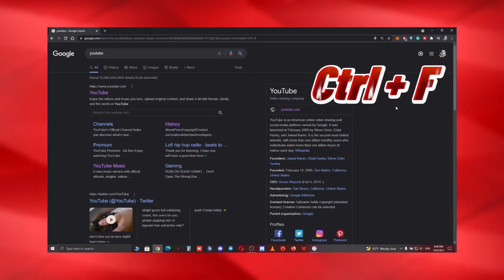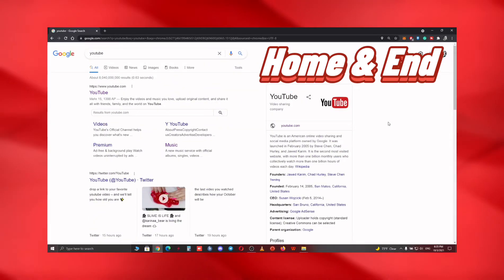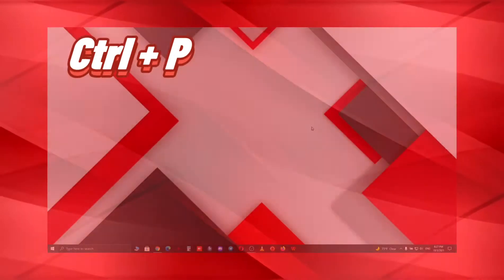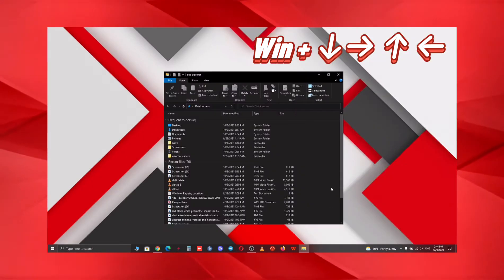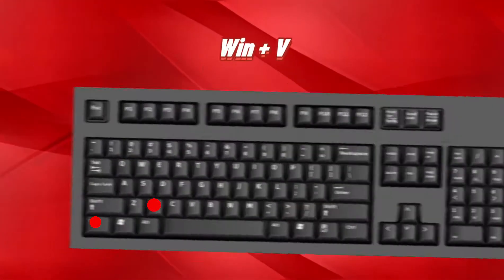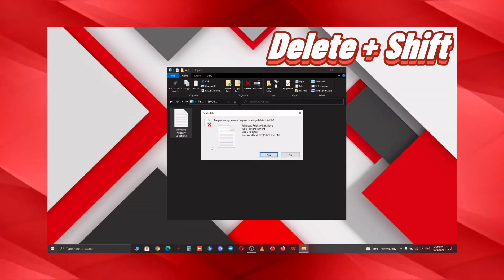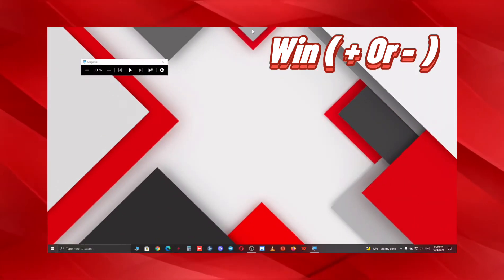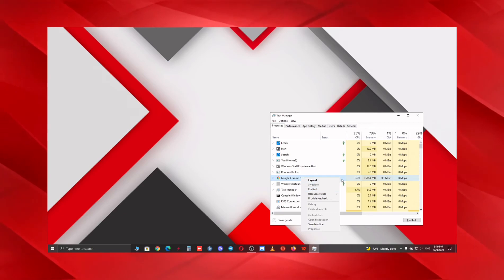All Windows Shortcut Keys!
In this video, I'll show the most essential and top windows shortcut keys and keyboard shortcuts in Microsoft Windows 10 these all hotkeys will allow you to take screenshots, open file explorer, open properties, permanently delete items in windows easier.

00:00 Intro
00:09 Common Shortcuts
00:34 Advanced Shortcuts
02:38 Outro